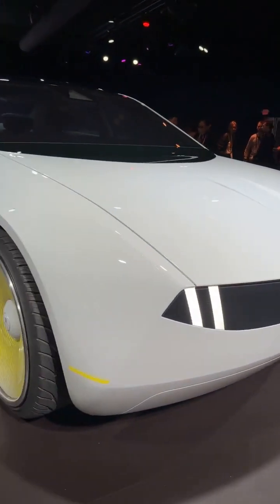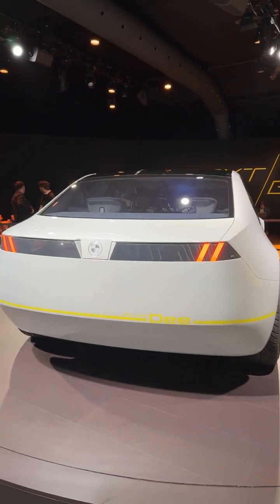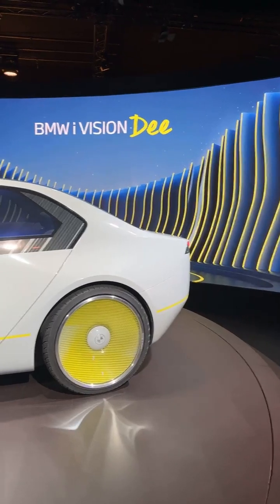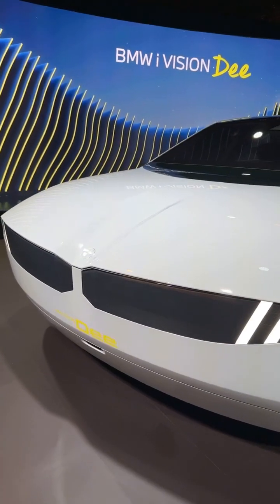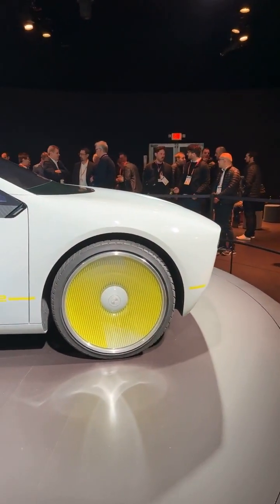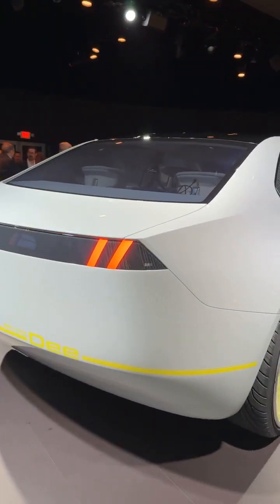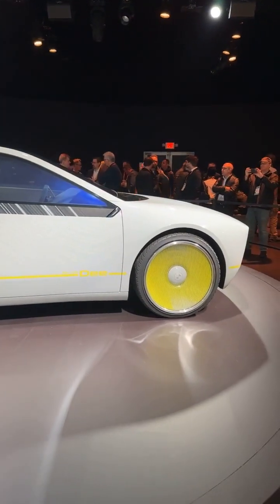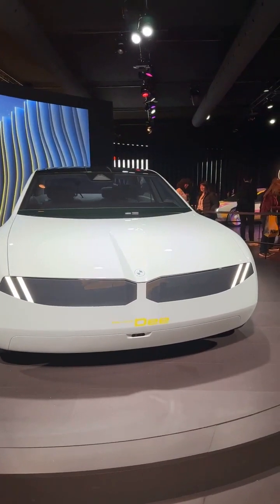First Color Changing BMW | Dee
This is the world's first fully color changing vehicle. Last year @BMW  introduced their E-ink technology that allowed the car to change from black to white. Now, the car can change in to 32 different colour's by running different voltage programs through the paint. BMW is also focused on the relationship between human and machine. Their new interior features shy tech and a full virtual world.